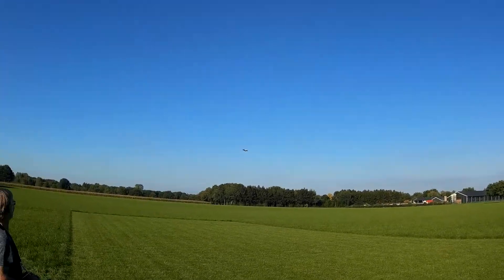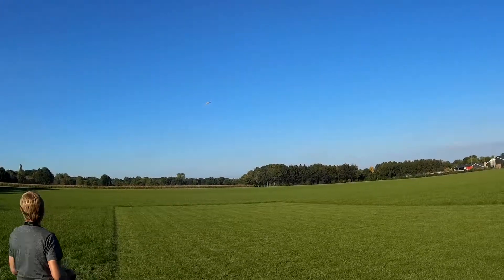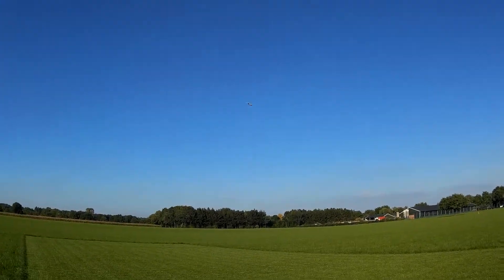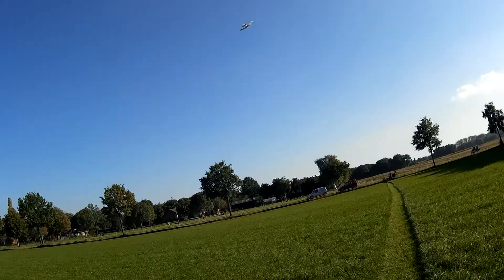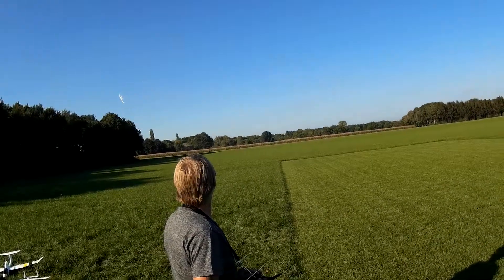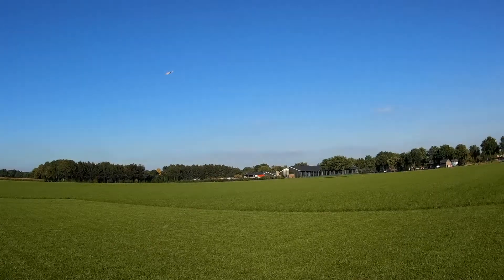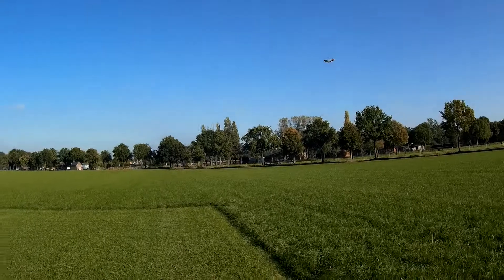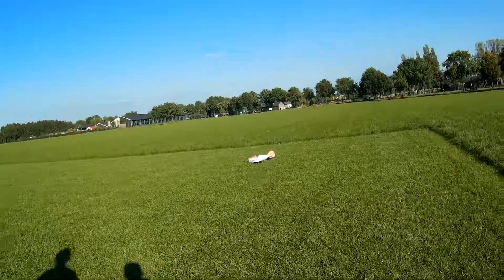Dancing Poke Trainer, Freek learning to fly 3